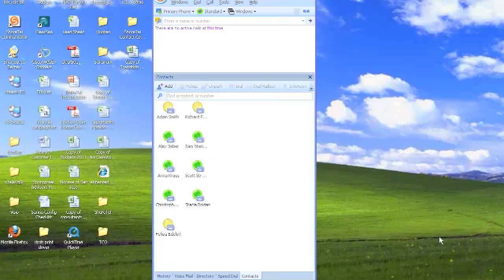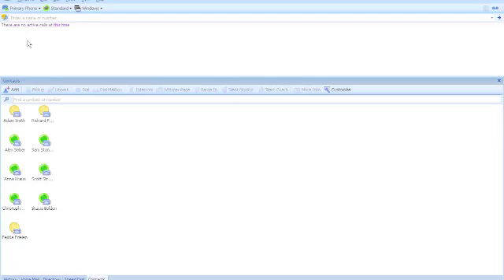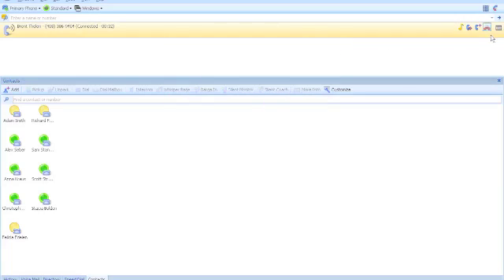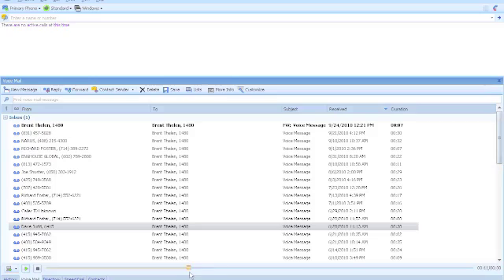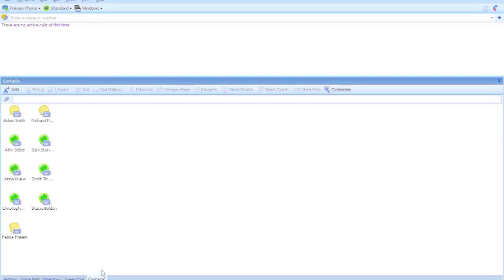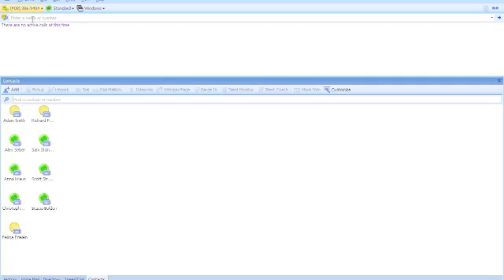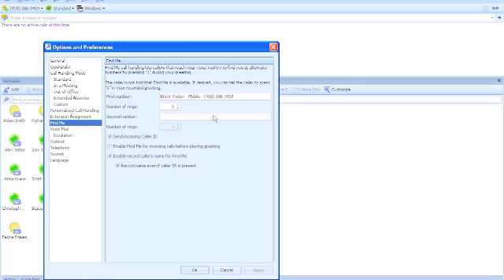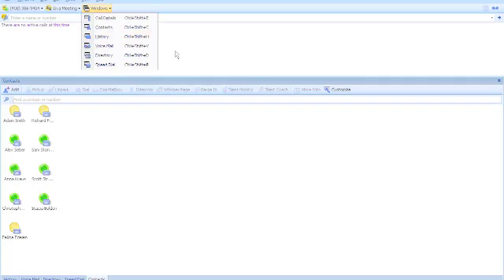ShoreTel Communicator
ShoreTel Demo Series by Xtelesis. A look inside ShoreTel Communicator (formerly call manager).